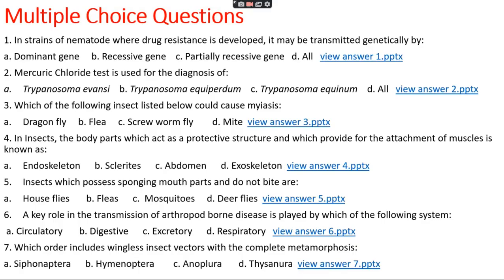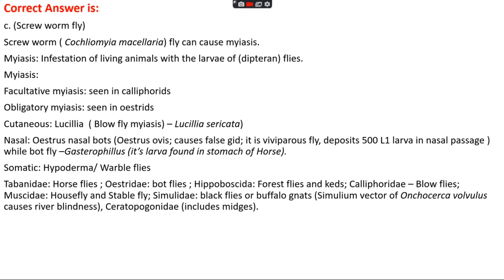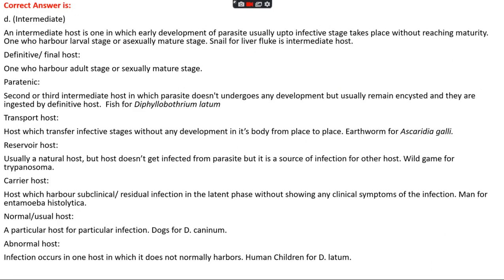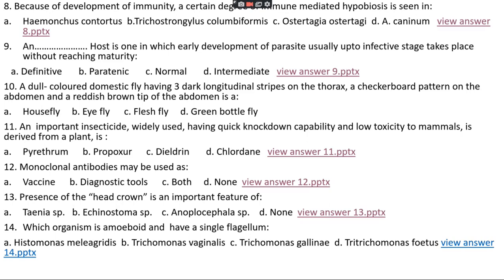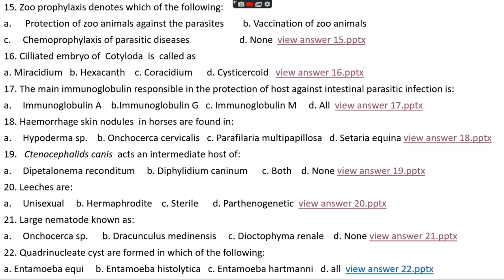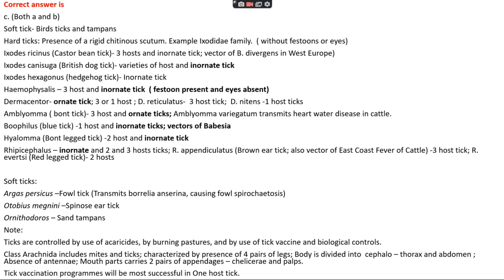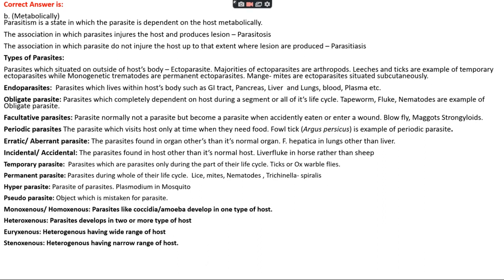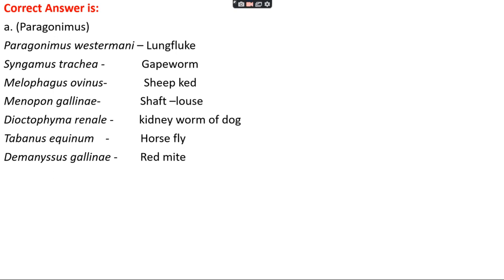Multiple Choice Questions (MCQ) on Veterinary Parasitology (Part-2)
It's a video that contains multiple choice questions on the topic related to veterinary parasitology that may be useful to veterinary aspirants preparing for ICAR exam, NAVLE exam, NLEV exam, PSC exam and other veterinary college entrance exam etc.